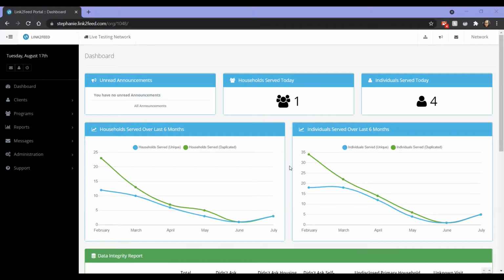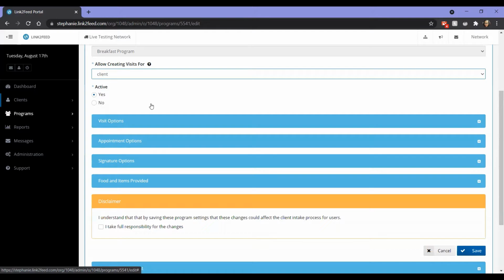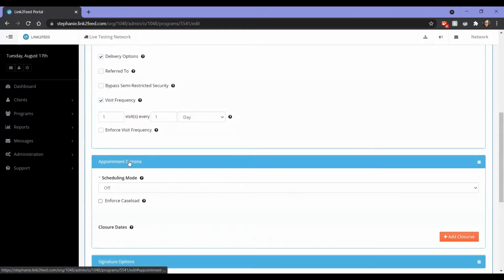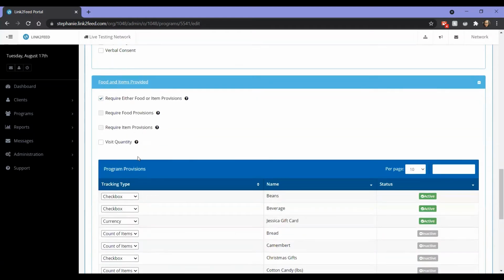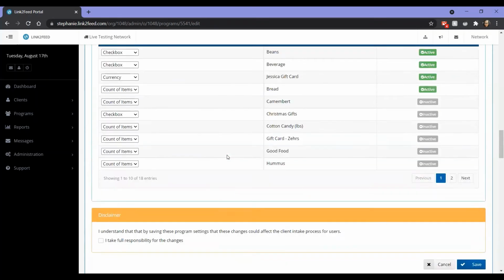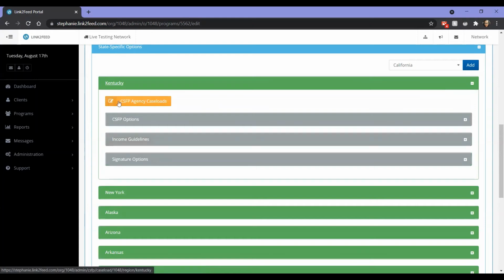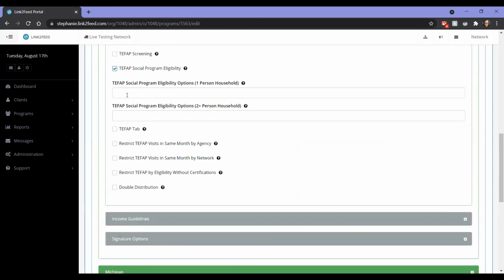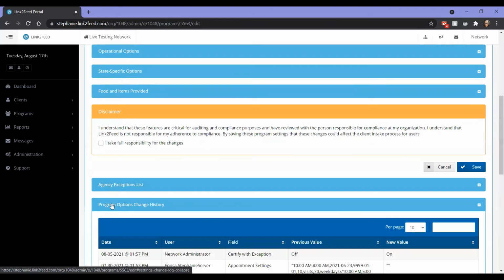How Do I Manage My Network Program Settings?